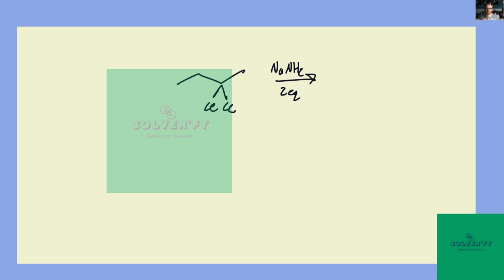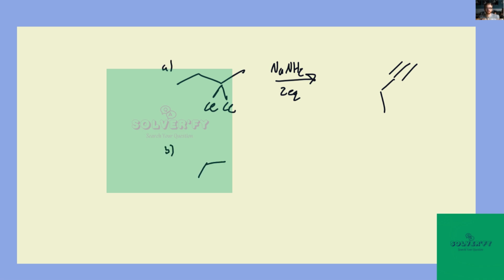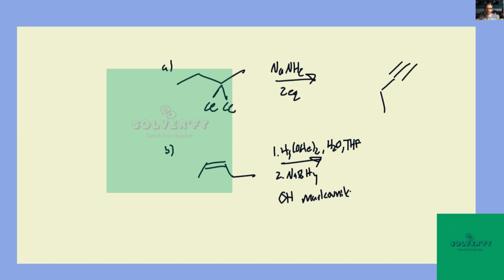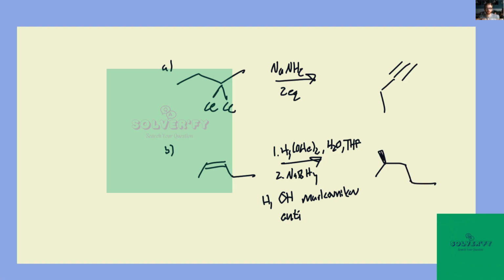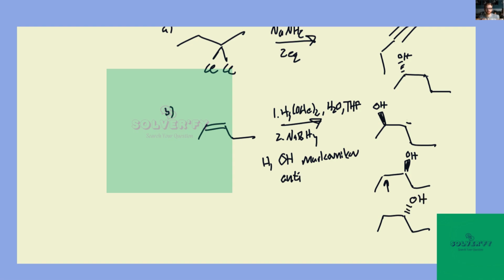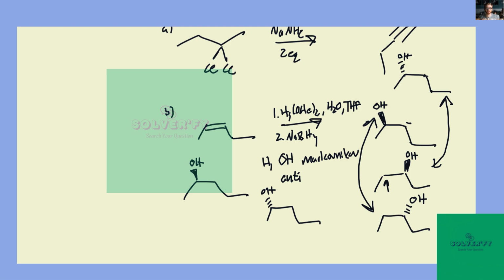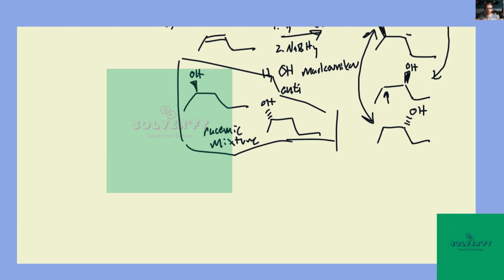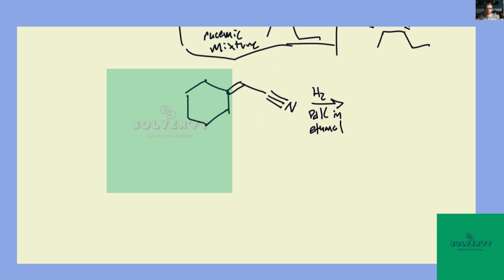[Chemistry] What is are the products of the following reactions 10 a b c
[Chemistry] What is (are) the product(s) of the following reactions [10] a) b) c)